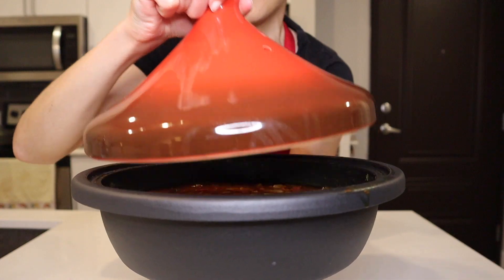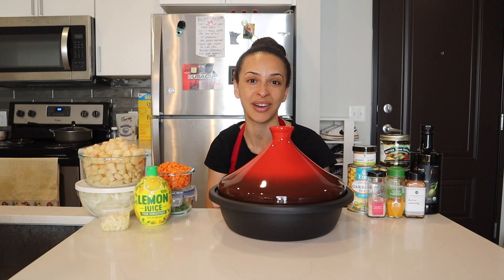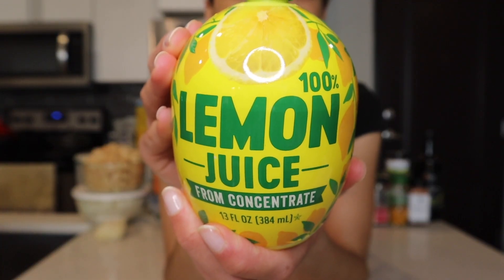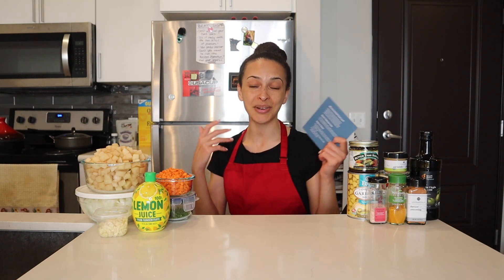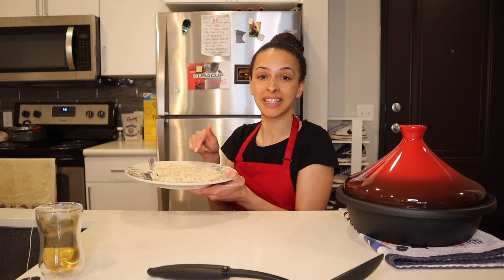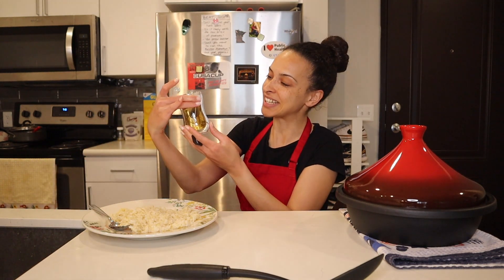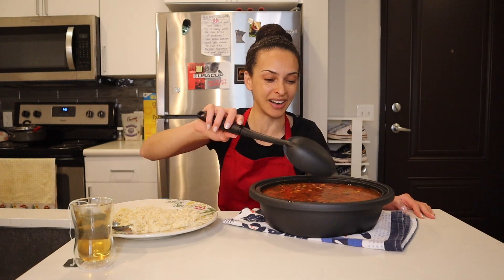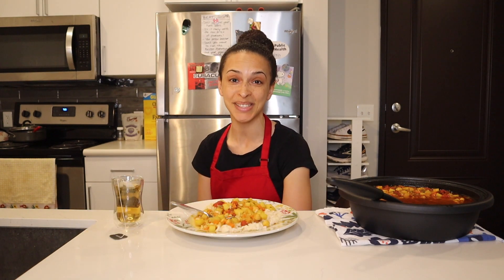MOROCCAN TAGINE (vegan, gluten-free) // Eid Mubarak! 🇲🇦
My favorite holidays are those that involve lots of feasting, and eid is certainly one of them! I first discovered tagine when I spent a summer in Morocco years ago, and it's held a place in my vegan heart ever since. ❤️ Half the fun is the actual tagine cooker itself – I love the cone-shaped lid and the variety of vibrant colors they usually come in!

*Tea glass*

*Camera & tripod*
Canon EOS M50 Camera

Better Tomorrow by Tokyo Music Walker

🎵 Track Info:

Title: Better Tomorrow by Tokyo Music Walker
Genre and Mood: Jazz & Blues + Calm

 • Tokyo Music Walker - Better Tomorrow

 / better-tomorrow
YouTube Music:

😊 Contact the Artist:

Tokyo Music Walker:

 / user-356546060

 / tokyo_music_walkerr